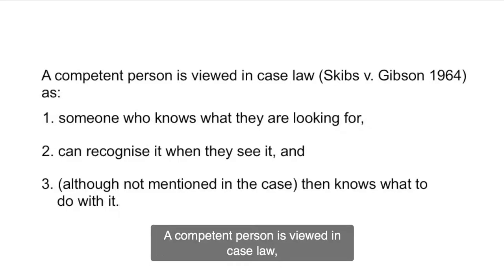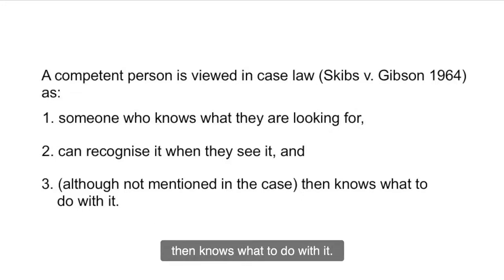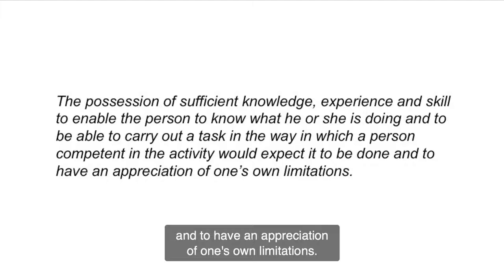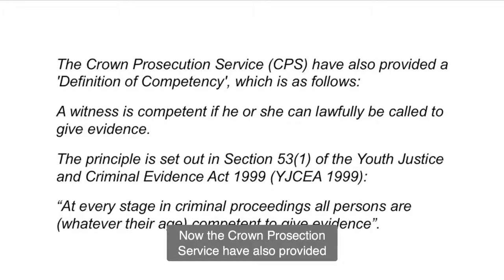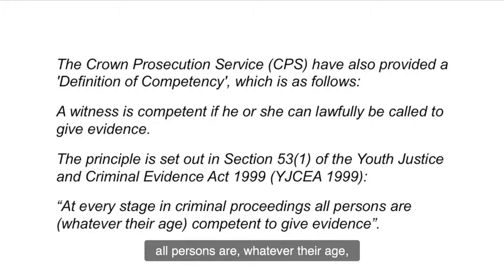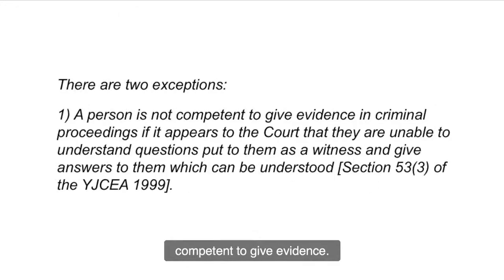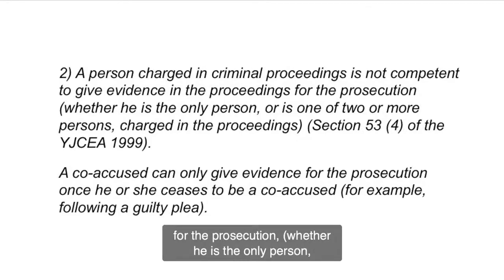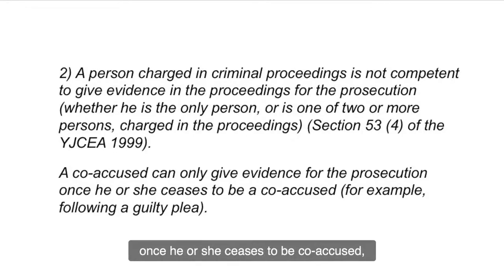What is Competence?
A competent person is viewed in case law (Skibs v. Gibson 1964) as:

1. someone who knows what they are looking for,
2. can recognise it when they see it, and
3. (although not mentioned in the case) then knows what to do with it

In short summary, competence has been defined as having the possession of sufficient knowledge, experience and skill to enable the person to know what he or she is doing and to be able to carry out a task in the way in which a person competent in the activity would expect it to be done and to have an appreciation of one’s own limitations.

The CPS have also provided a 'Definition of Competency', which is as follows:

A witness is competent if he or she can lawfully be called to give evidence. The principle is set out in Section 53(1) of the Youth Justice and Criminal Evidence Act 1999 (YJCEA 1999): “At every stage in criminal proceedings all persons are (whatever their age) competent to give evidence”.

There are two exceptions:

1) A person is not competent to give evidence in criminal proceedings if it appears to the Court that they are unable to understand questions put to them as a witness and give answers to them which can be understood [Section 53(3) of the YJCEA 1999].

2) A person charged in criminal proceedings is not competent to give evidence in the proceedings for the prosecution (whether he is the only person, or is one of two or more persons, charged in the proceedings) (Section 53 (4) of the YJCEA 1999). A co-accused can only give evidence for the prosecution once he or she ceases to be a co-accused (for example, following a guilty plea).

Lord Justice Bingham said: “The competent person should command the corpus of knowledge which forms part of the professional equipment of the ordinary member of his profession; the law does not require him to be a paragon, combining the qualities of a polymath and prophet” (Eckersley and Other v. Binnie and Partners)

Best Regards